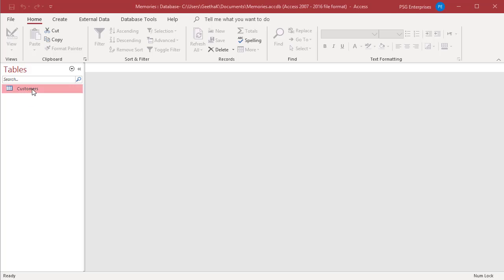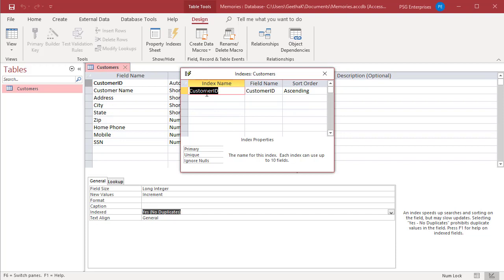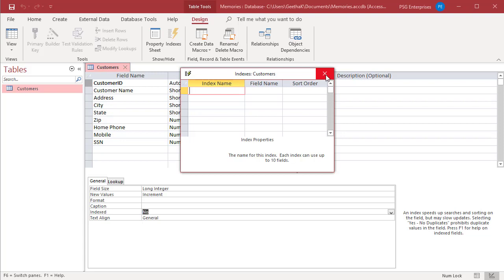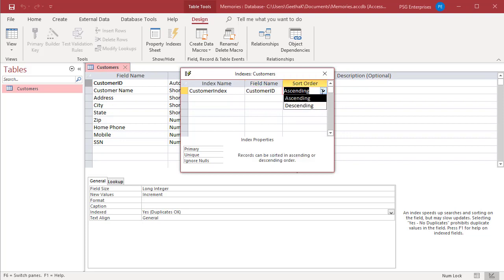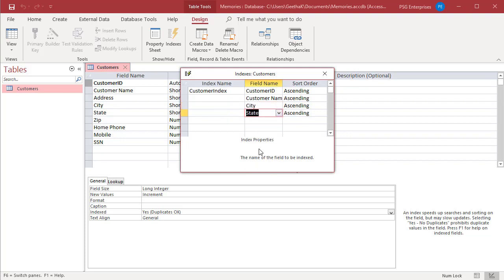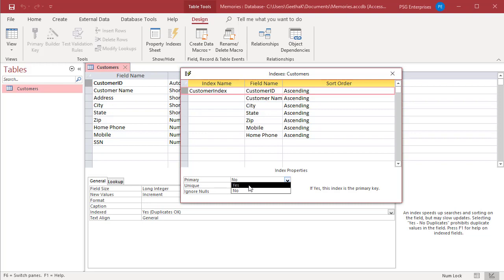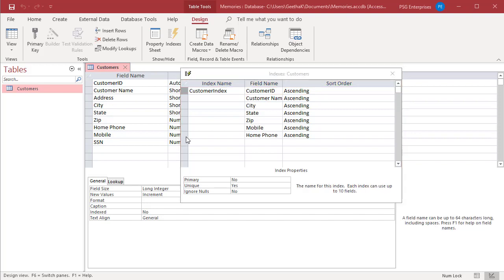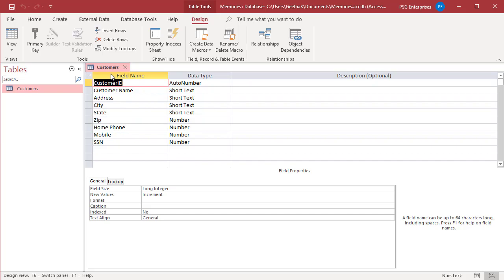How to Create Index for a Table in MS Access - Office 365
How to Create Index for a Table in MS Access - Office 365. This video explains how you can create single field and multi field indexes in Microsoft Access. How to add Index fields, delete index fields, change index fields, change sort for index fields and making index field unique. How to make index field as primary key. How to exclude null value fields from the index.